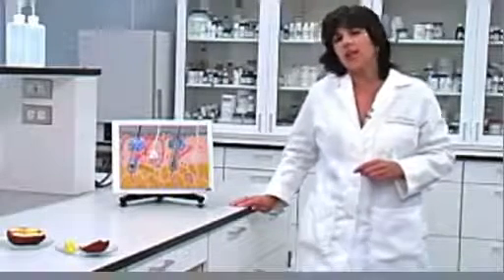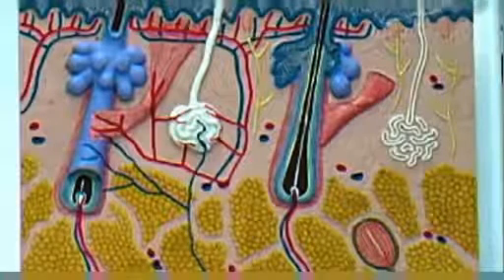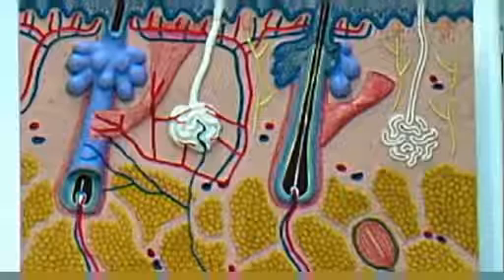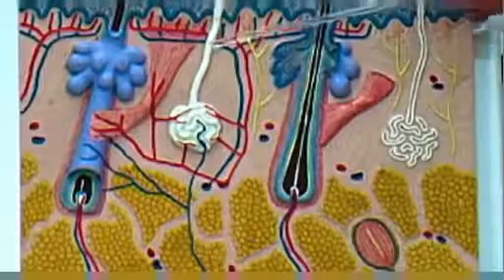Structural Changes of Aging Skin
Structural Changes of Aging Skin.  How skin ages and how to prevent it!

I am a:
Licensed Esthetician with a small sole proprietorship in Spring, TX. The Facial Rx
Certified Personal Trainer with a specialty in weight loss.
Nationally Qualified NPC Bikini Competitor.

Business Website!!!